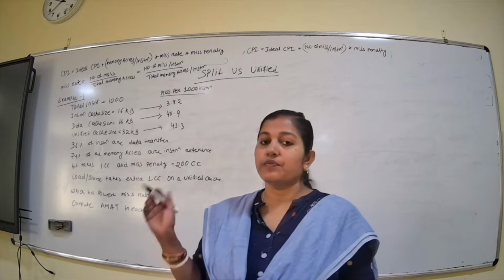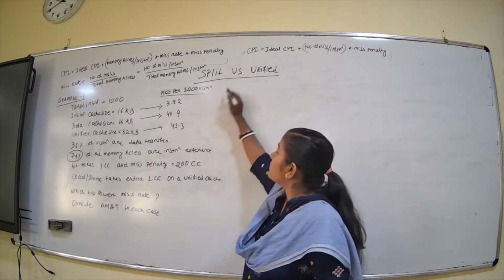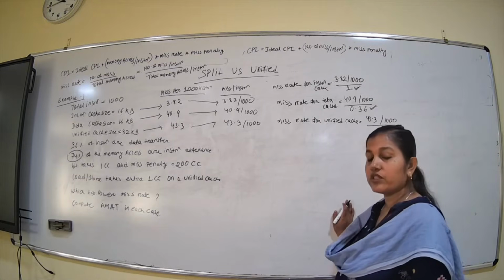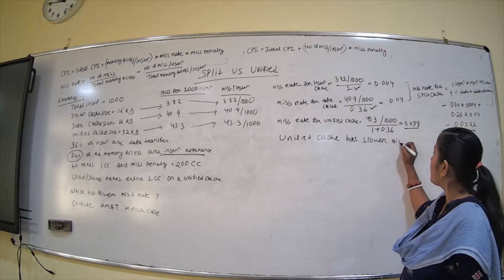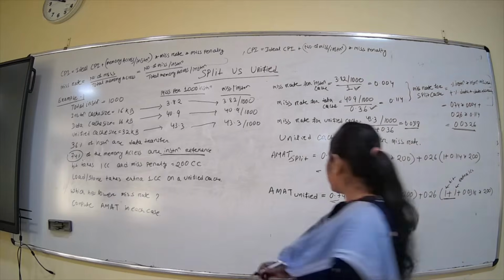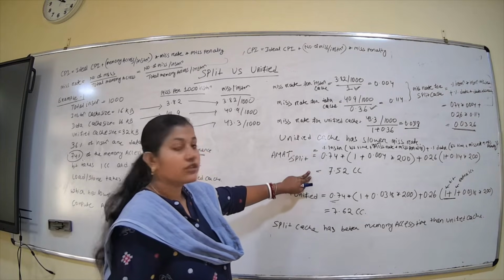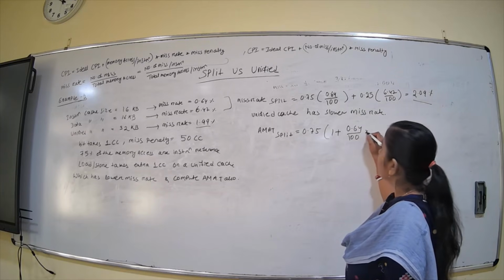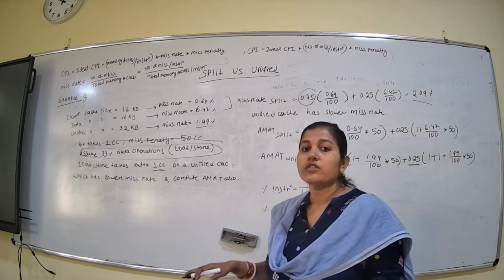HPCA: Memory System Performance part-2 (Split vs Unified)